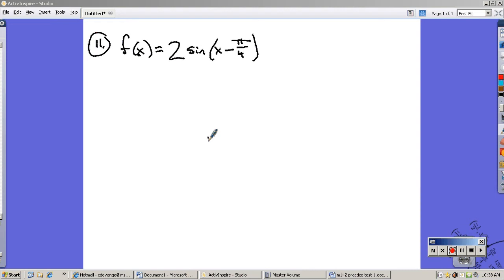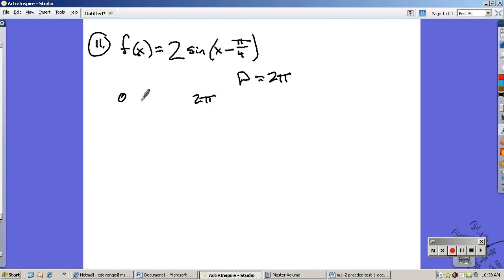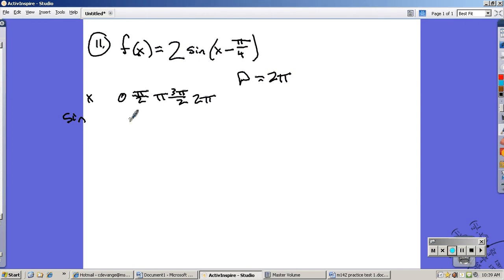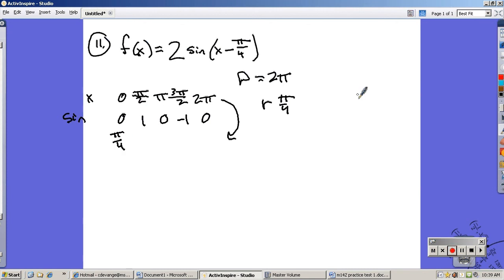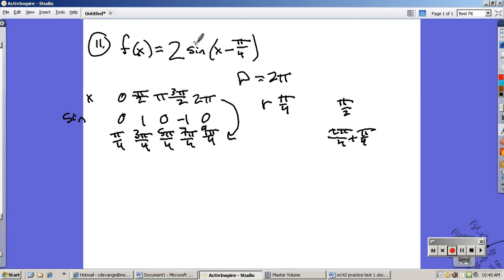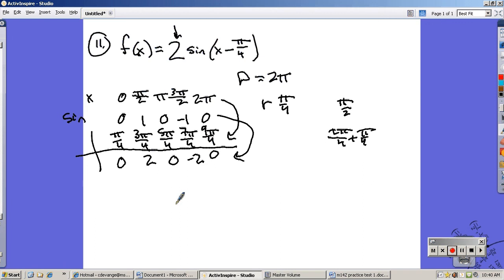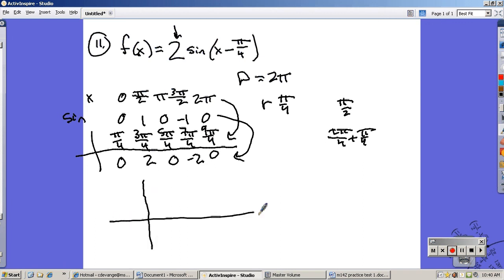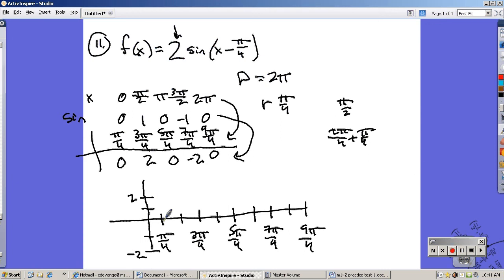m142 pract test 1 prob 11